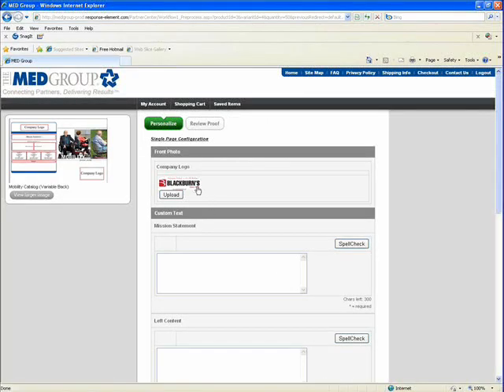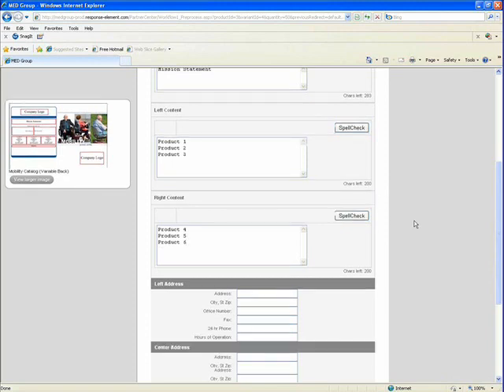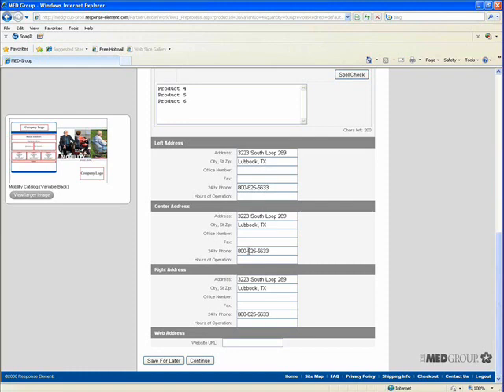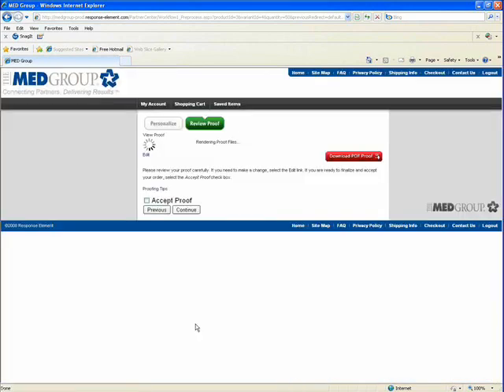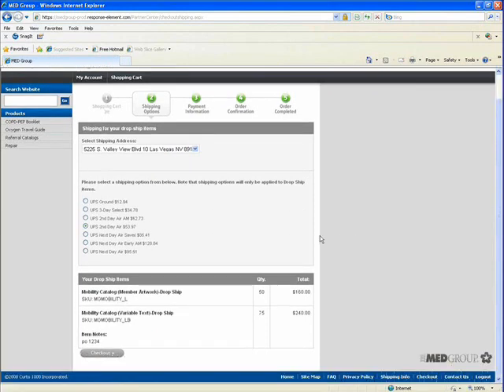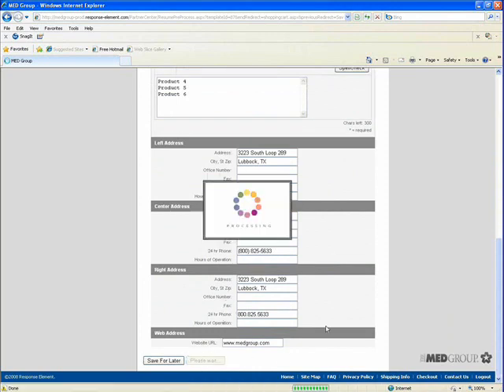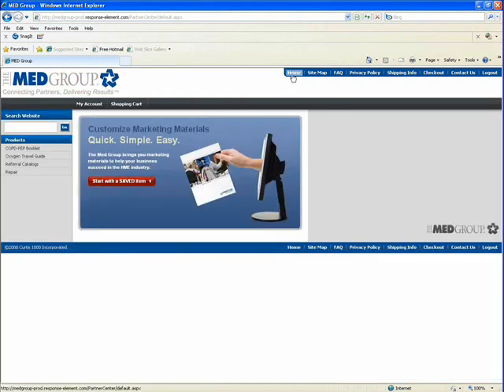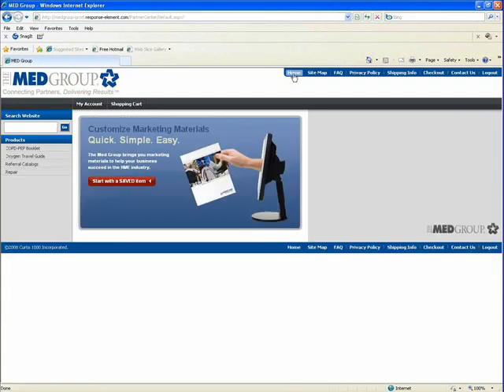Web-To-Print Tutorial - Part 2 of 2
Web-To-Print Marketing Tutorial